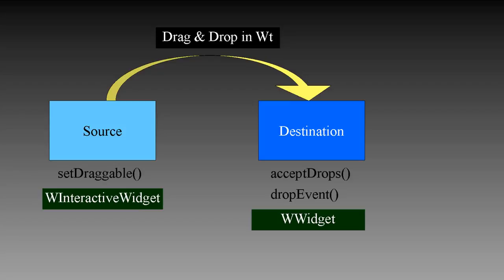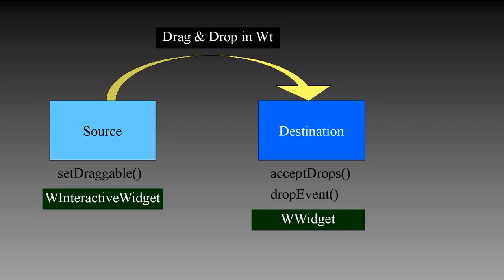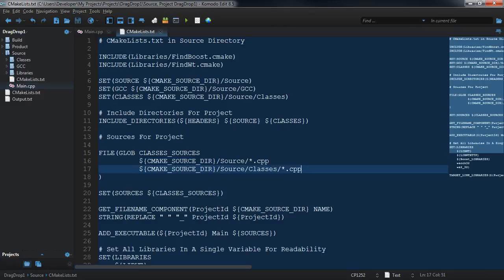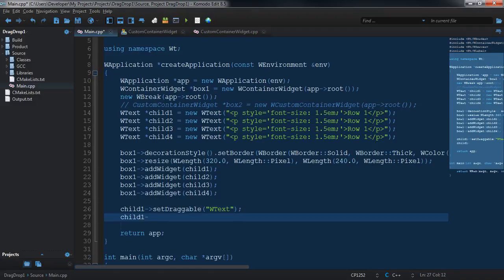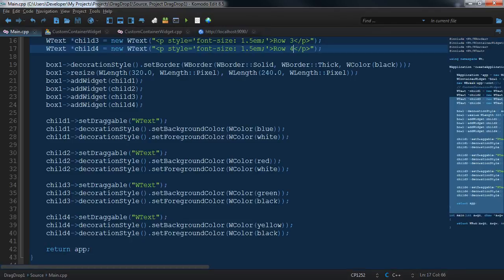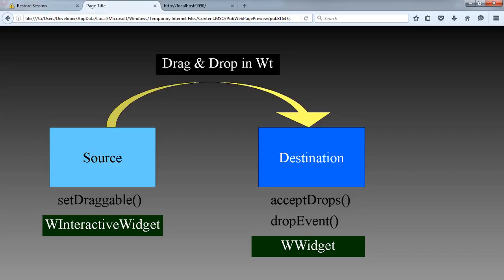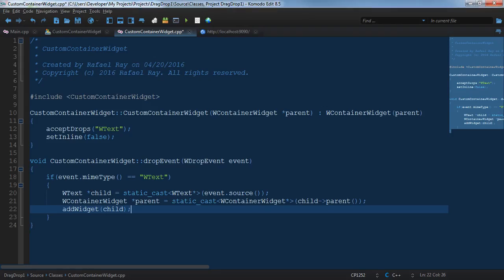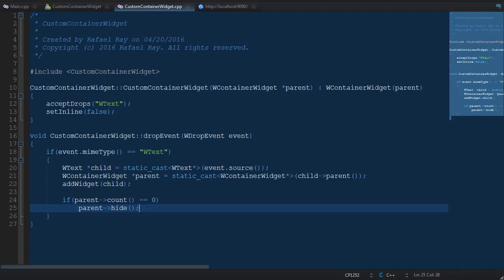0056 Wt C++ Drag and Drop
This video explains how Drag and Drop works in Wt C++. We will be using Komodo Edit and MinGW. Note: I say WInteractiveWidget, it should be WInteractWidget. Also note, this is a very long video because Drag and Drop is a complex subject and not documented very well.